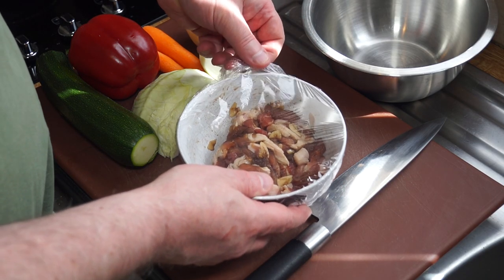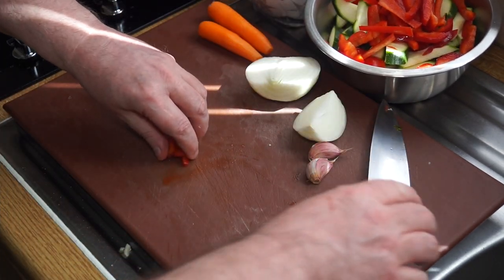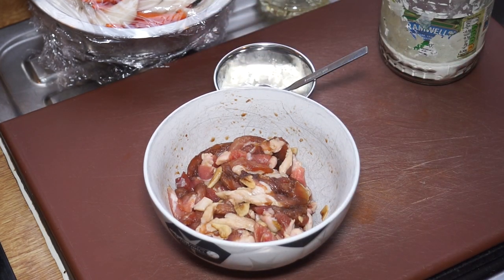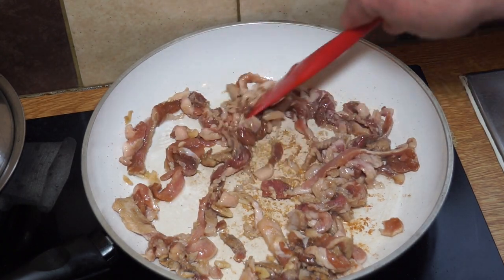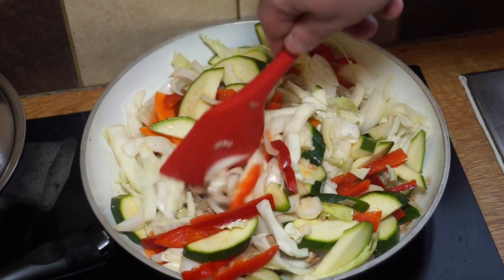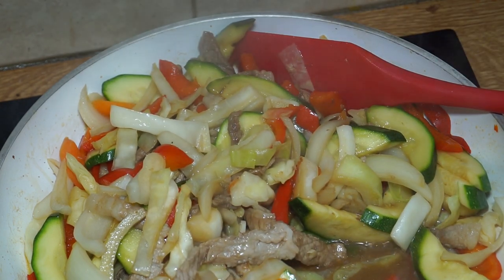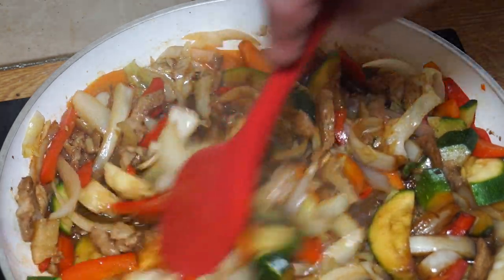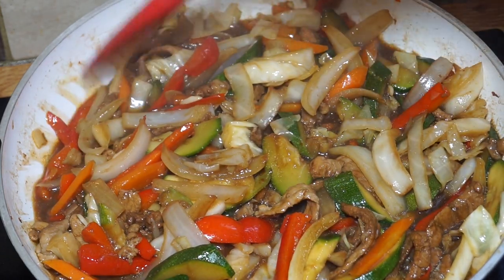How to Cook Stir Fry Pork and Vegetables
In this video I demonstrate how to stir fry pork and vegetables. The result is succulent pork and crunchy vegetables in a velvety smooth soy and oyster sauce.

I serve the stir fry pork and vegetables on a bed of my Jubilee Rice.

This stir fry goes well with either rice or fried noodles, or as a filling for lettuce wraps or tortilla wraps.

Camera 1: Sony A68 with (usually) Sigma DC 18200mm macro zoom lens.
Camera 2: Sony HDRPJ410 HandyCam
Camera 3: Samsung Galaxy S9 Plus mobile phone camera
Camera 4: DJI Osmo Pocket